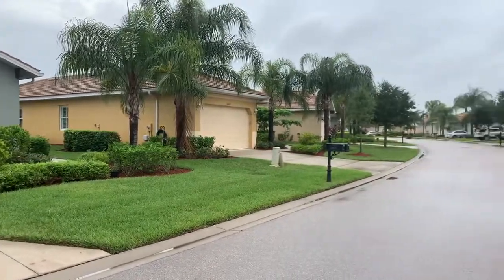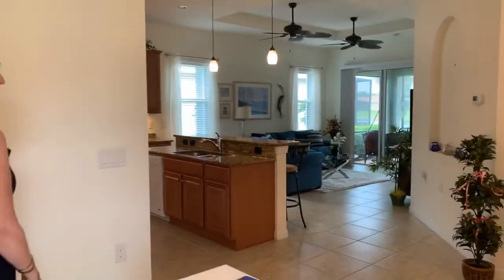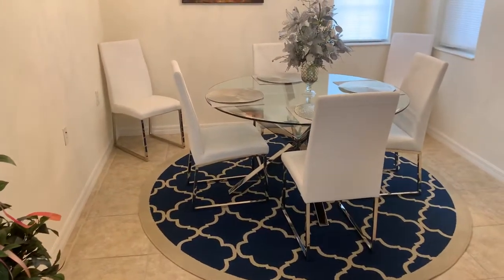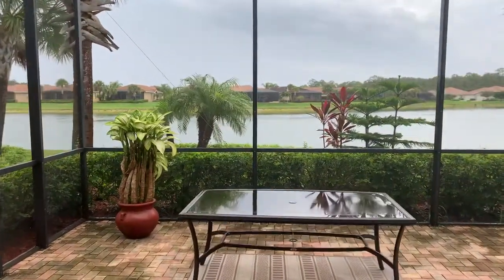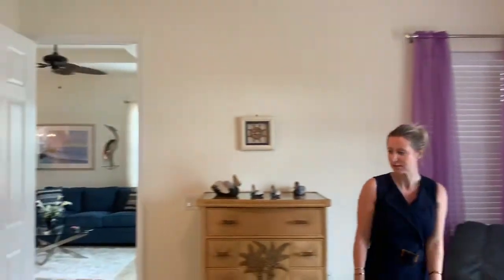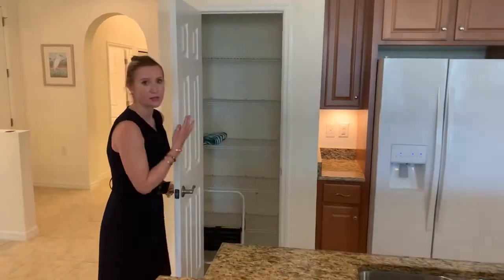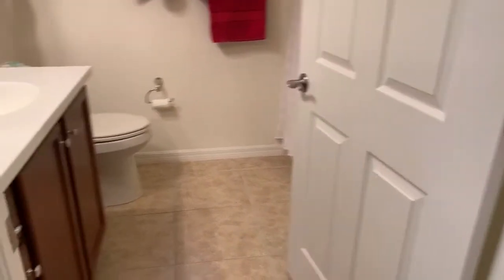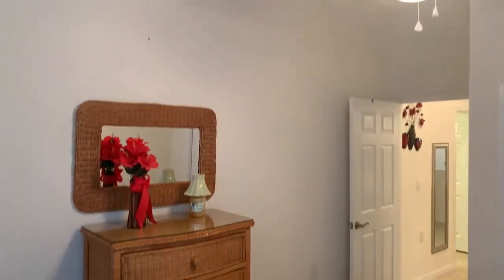Detached villa Pelican Preserve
Materita Dr.